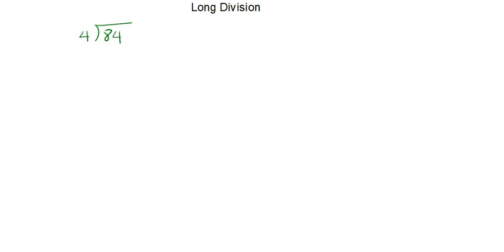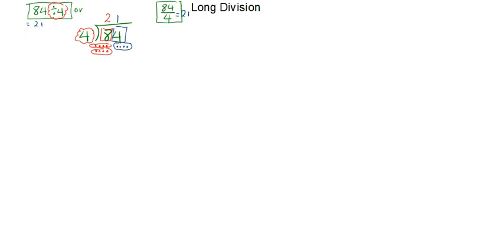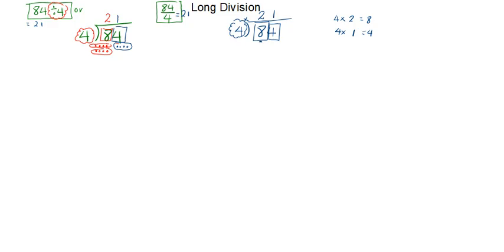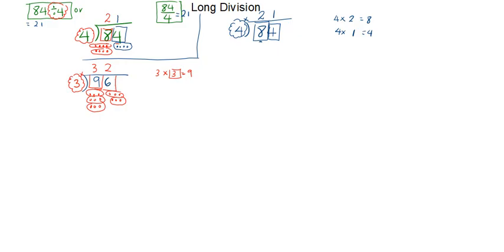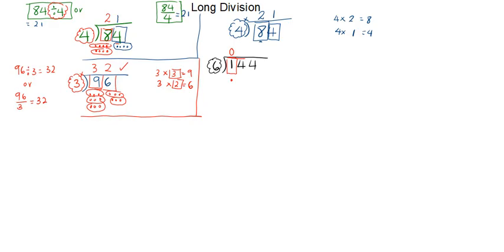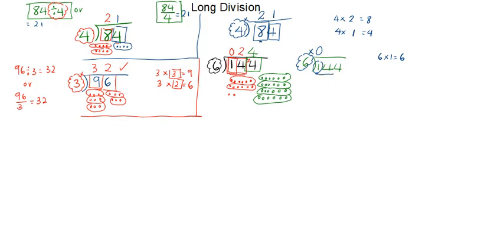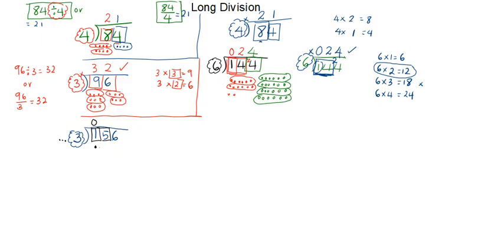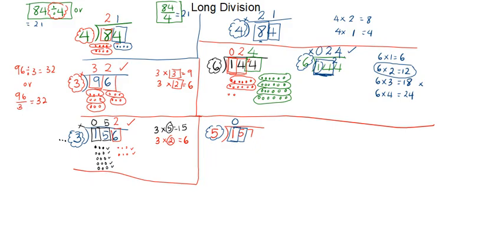Long Division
Practice examples of long division.
Take out your notebook and do each question on your own after watching the video.